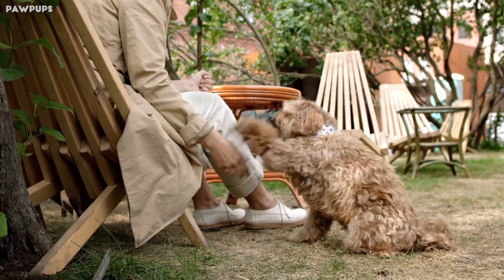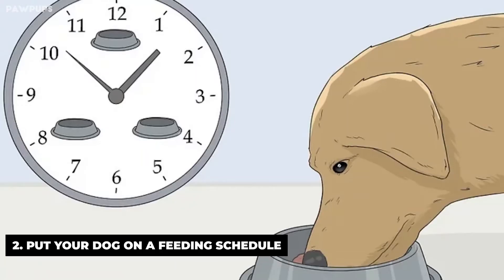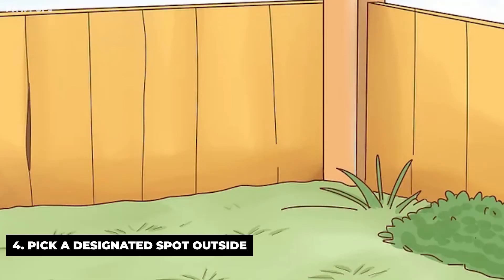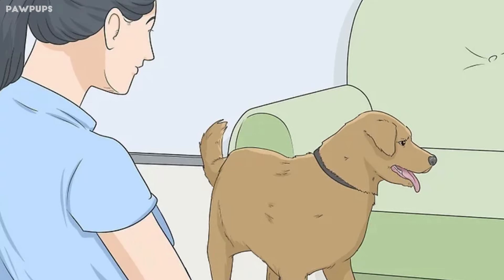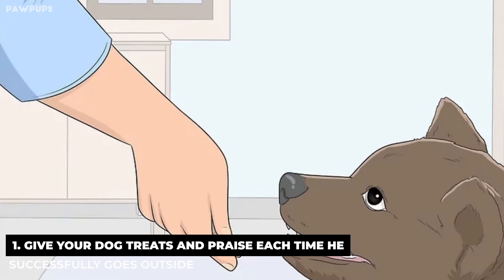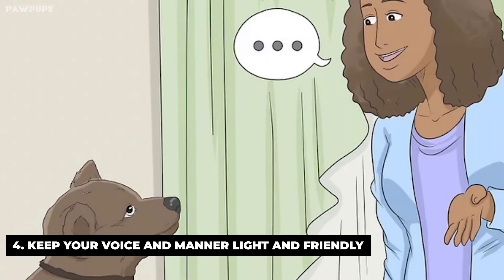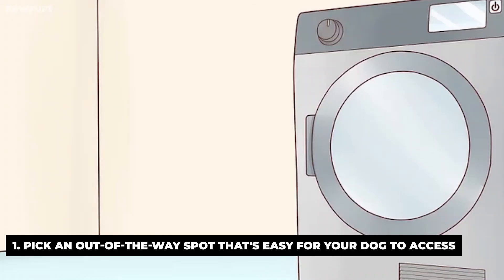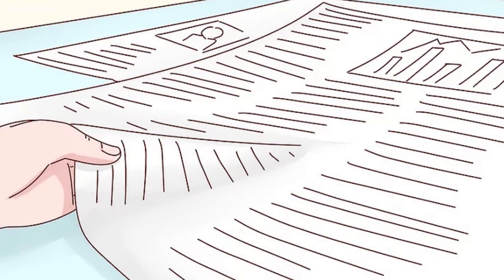How to House Train Your Dog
💡Tips:

✔️Remember to take your dog outside 20 to 30 minutes after every meal and after he drinks water since he'll likely have to go to the bathroom.
✔️Dogs should see their crates as safe spaces and enjoy spending time there. Keeping your dog in a crate is not meant to be a form of punishment. Never punish your dog by banishing him to the crate, or he'll come to associate it with fear instead of comfort.

⏱ TIMESTAMPS
00:00 - Introduction
00:42 - Part 1: Setting Up a Routine
05:17 - Part 2: Rewarding the Dog for Good Behavior
07:52 - Part 3: Paper Training a Dog in an Apartment